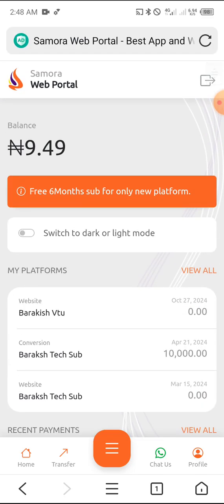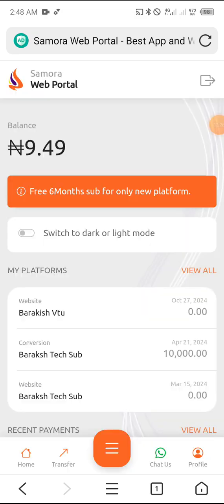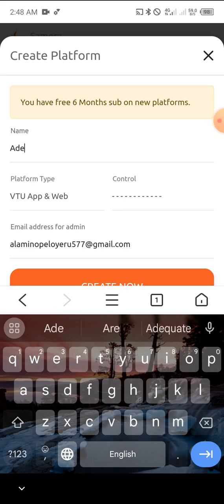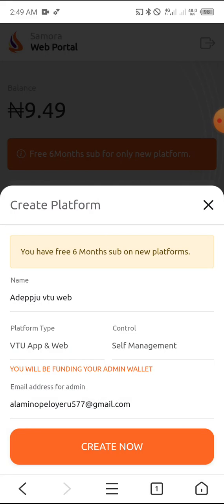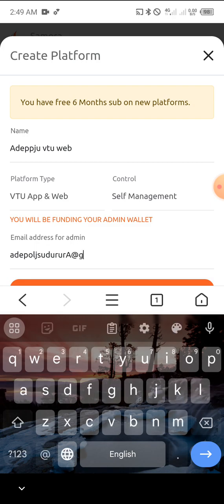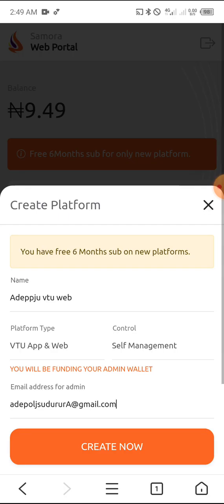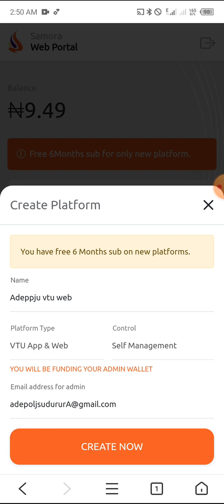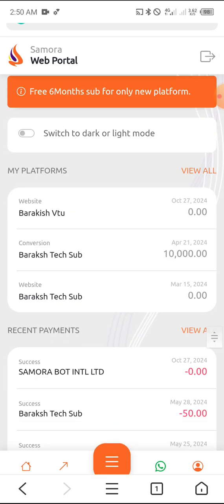Last Tutorial video on how to create a vtu Website using Samora bot.@baraksh_company